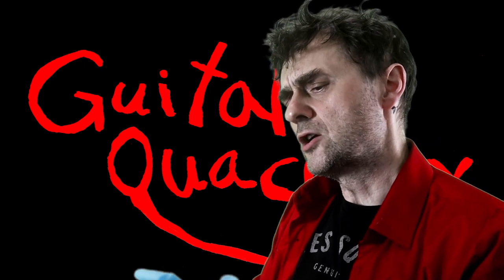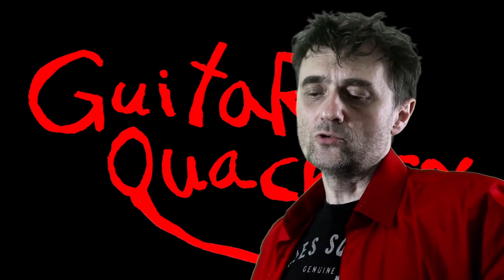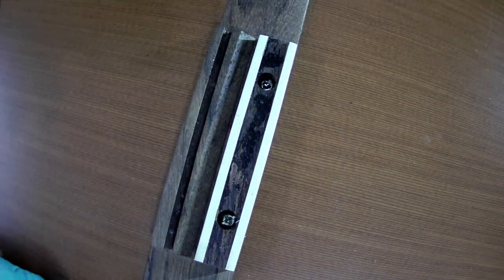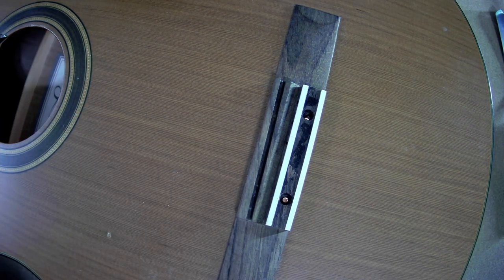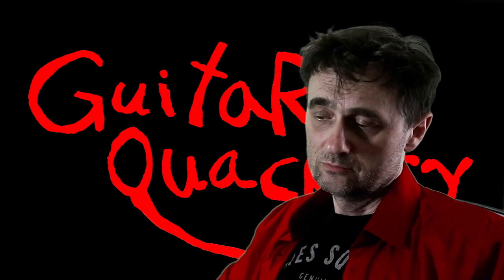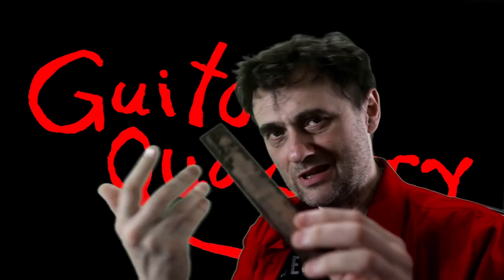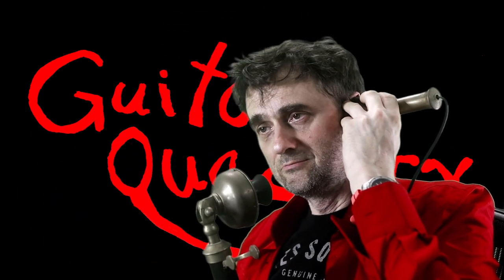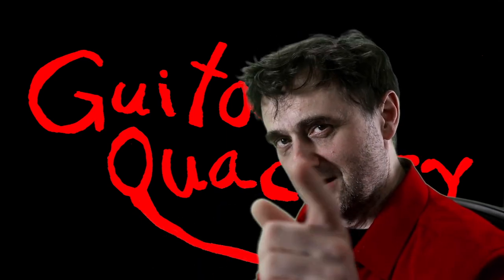No-Heat Acoustic Guitar Bridge Removal Experiment on a Cadaver Guitar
See how you can remove a bridge from an acoustic guitar, without using any heat.